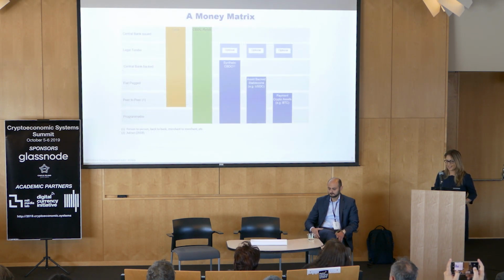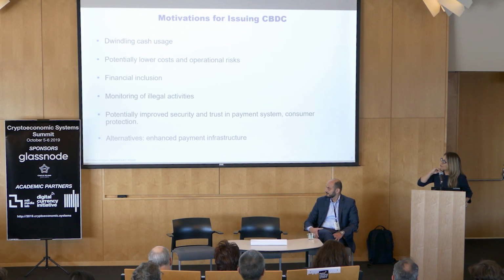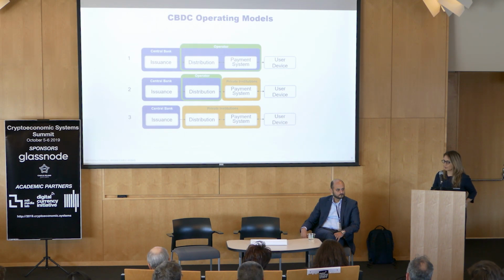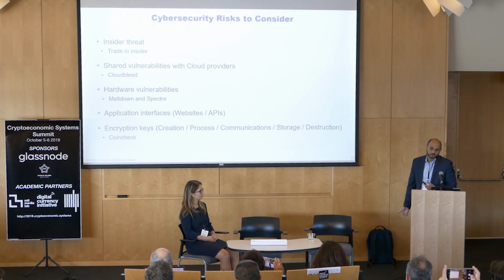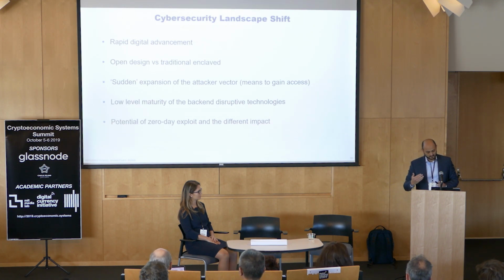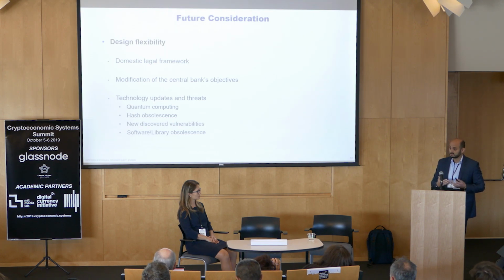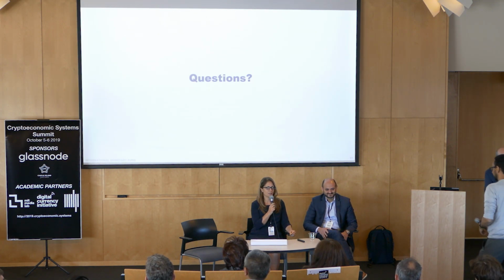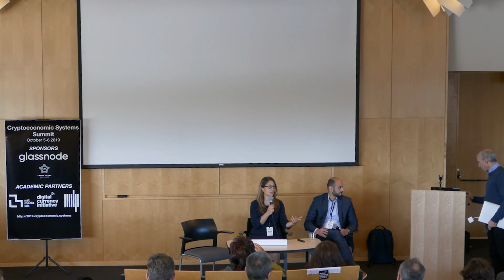Retail Central Bank Digital Currency: Operational Considerations - Sonja Davidovic & Majid Malaika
Retail Central Bank Digital Currency: Operational Considerations - Sonja Davidovic & Majid Malaika - Cryptoeconomic Systems Summit '19.

Part of the "Institutions & Digital Fiat" session.